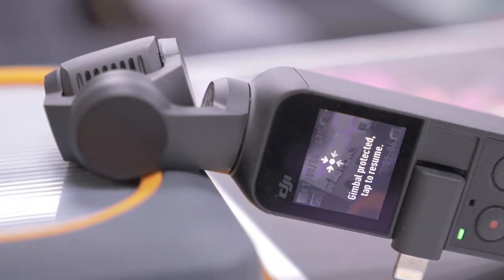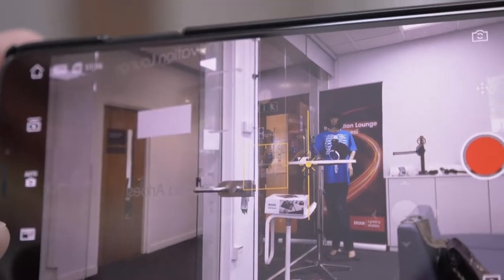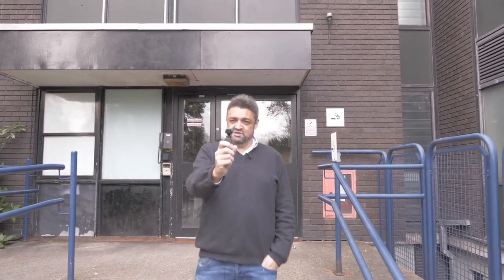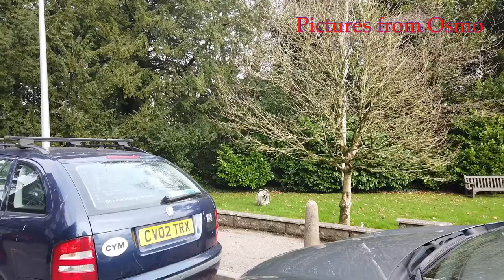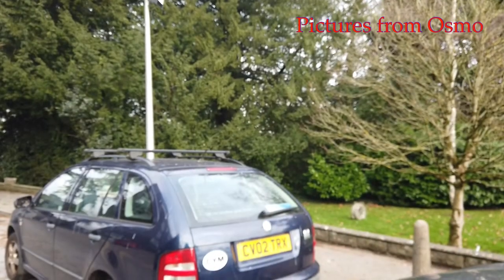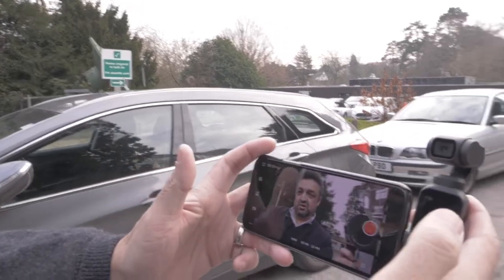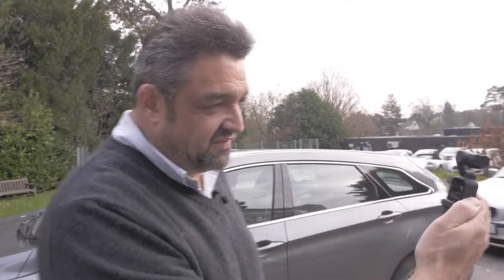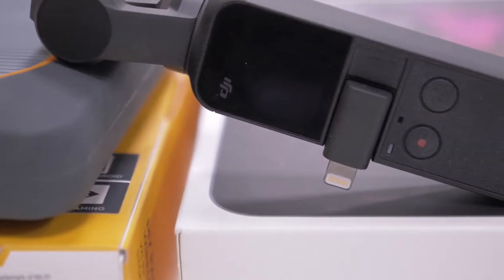osmo pocket review